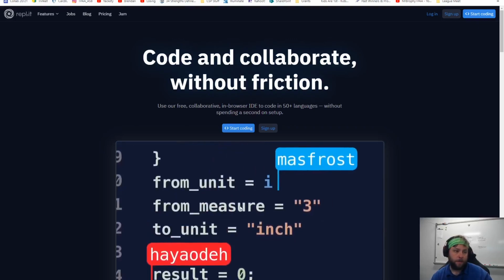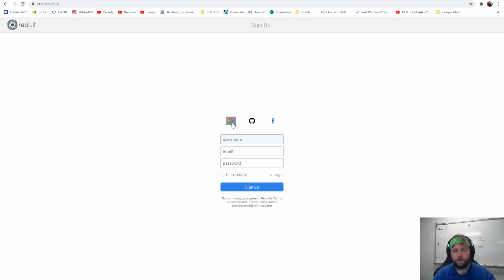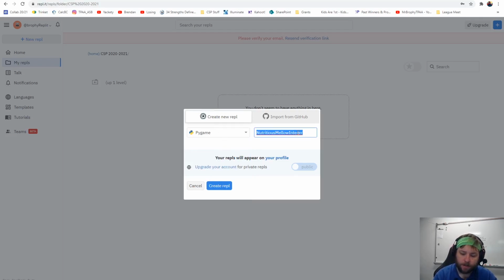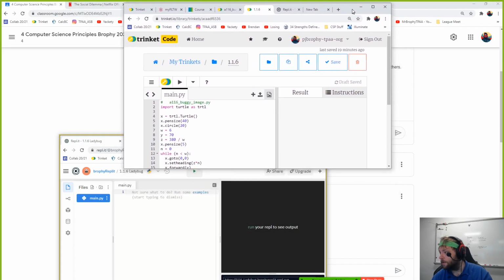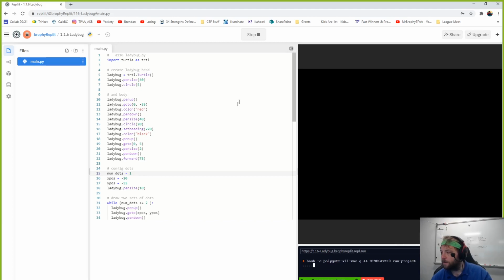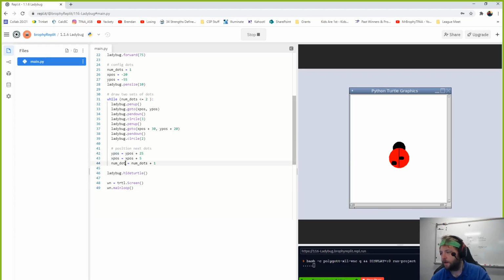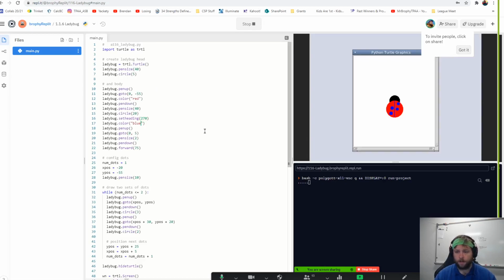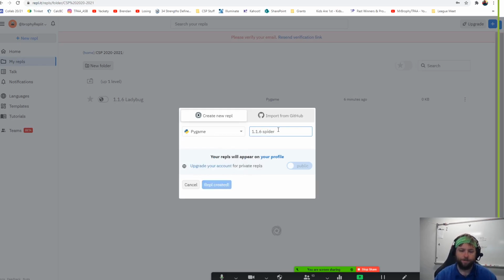CSP | How to Create a Repl.it Account | Computer Science Principles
I want my students to create a Repl.it account for their work. For three reasons:
1.) So you can save your work.
2.) So you can share it with me for help.
3.) So you can share it with other students for projects or for help.

2.) Sign up for a new account.
3.) I suggest linking your school account to make it easier.
4.) When you make a new project. Make it a PYGAME file. Not python. \

Watch the video. I'll also show how to do this during class.